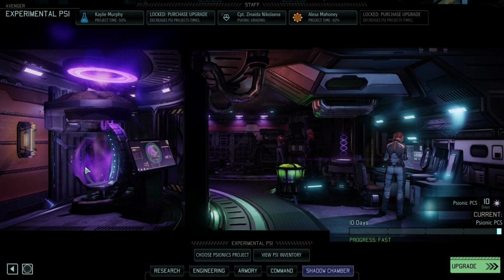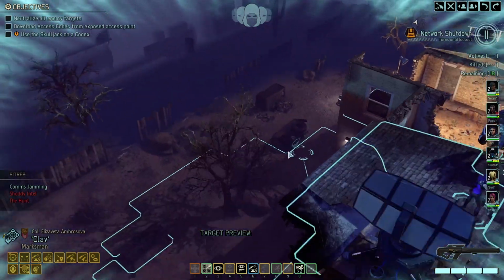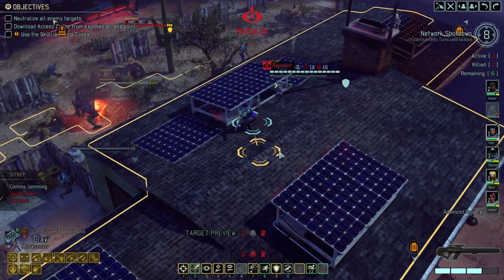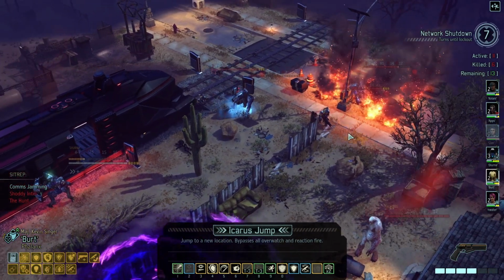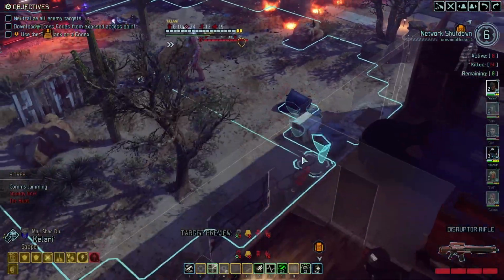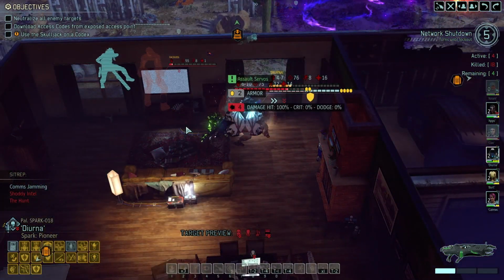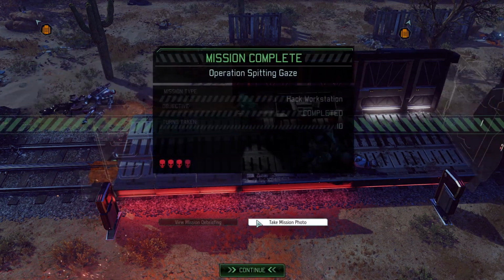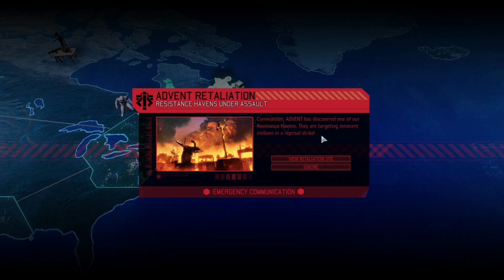XCOM2 WOTC Modded - Episode 96 - Avatar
In which we are not worried and have everything under control (really)

It's an XCOM2 WOTC Campaign, with Mods and Goons! A combination that is closing in on the end.